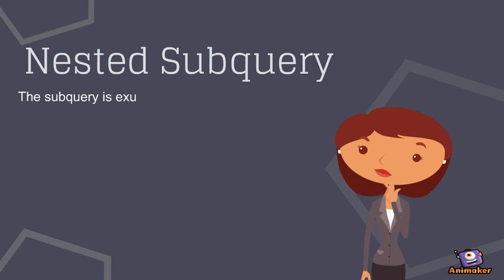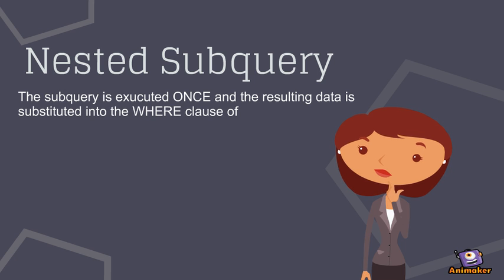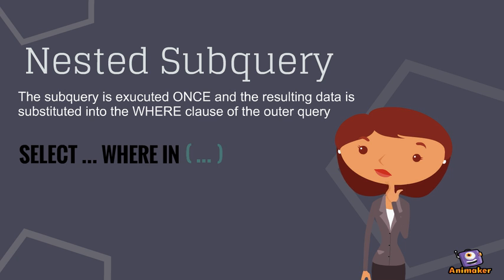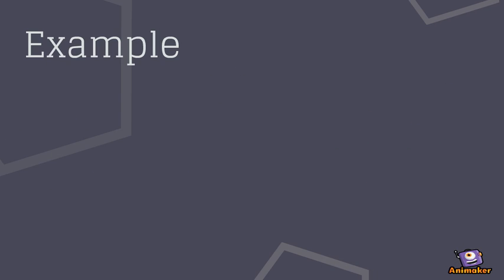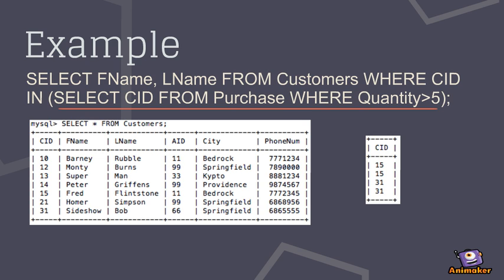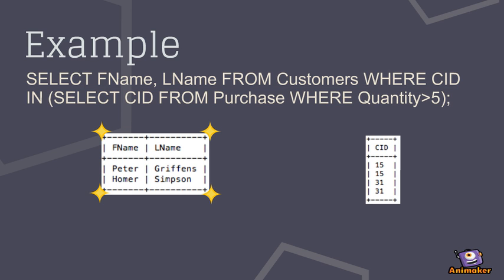Nested Subquery vs Correlated Subquery (Part 1)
Animated Video created using Animaker Part 1